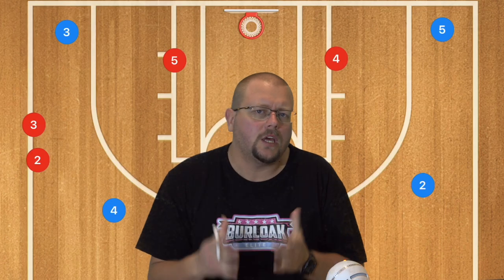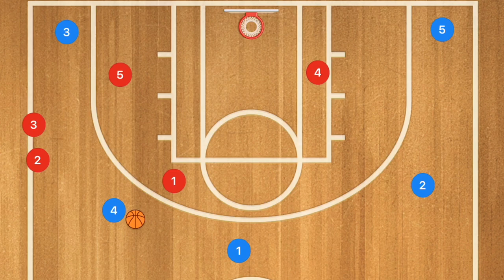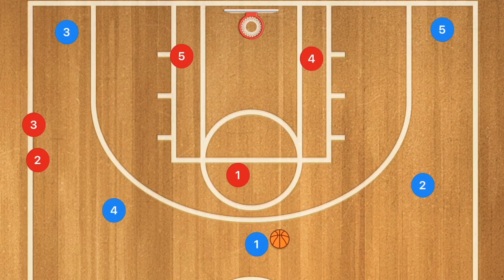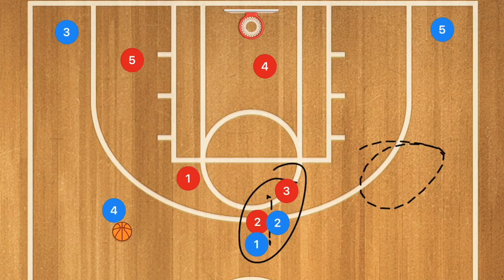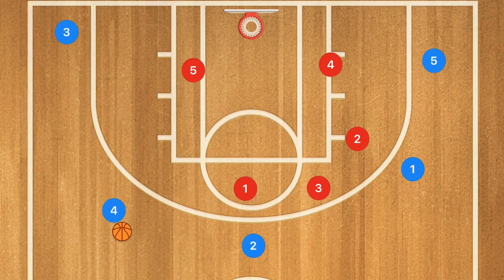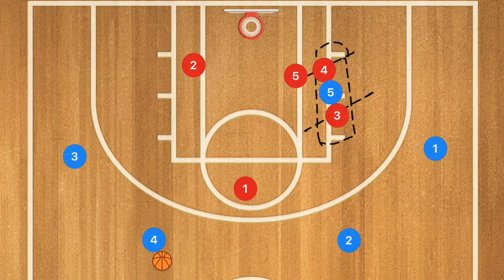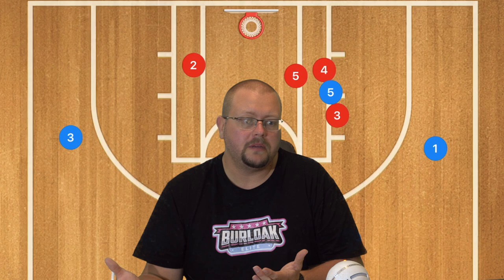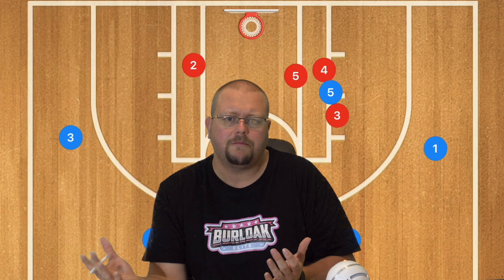Triangle And 2 Zone Defense FULL TUTORIAL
Triangle And 2 Zone Defense FULL TUTORIAL, in this video I breakdown the Triangle and 2 Zone Defense in basketball. This zone is classified as a junk defense but is still useful against some crazy teams.